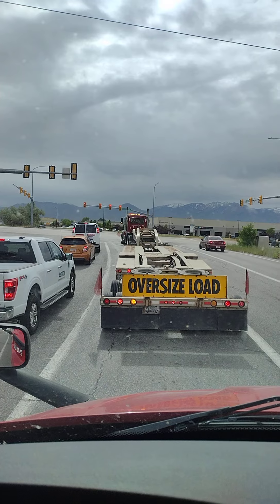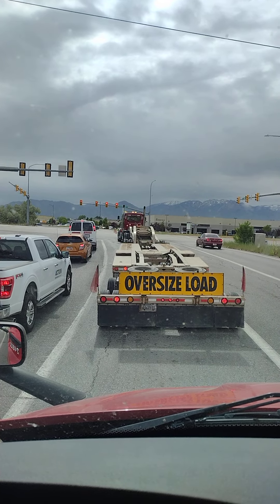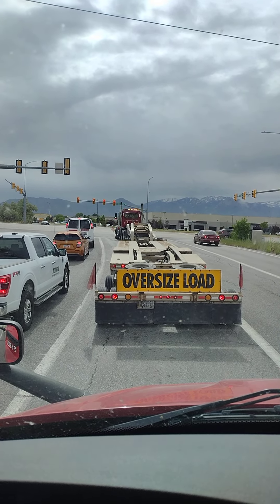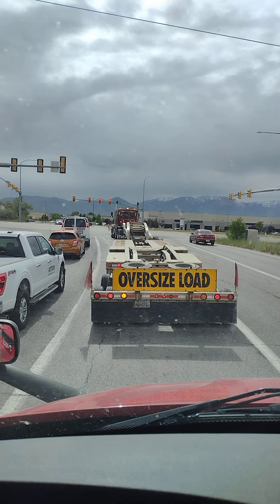The "Rock In Stream" approach of turning a 150-foot long tractor-trailer in a city intersection.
The "Rock In Stream" approach of turning 150-foot long tractor-trailer in a city intersection.